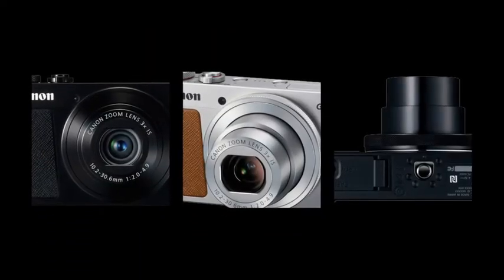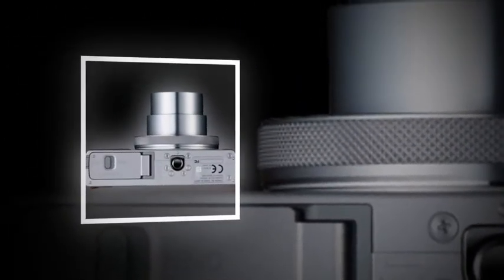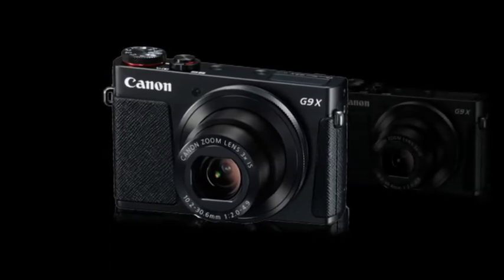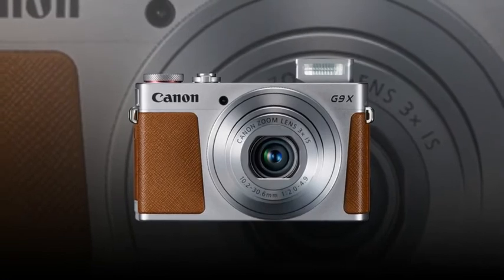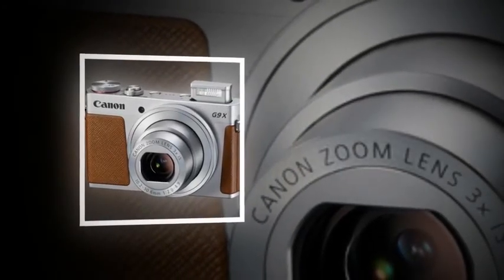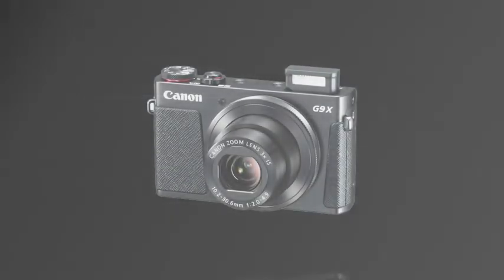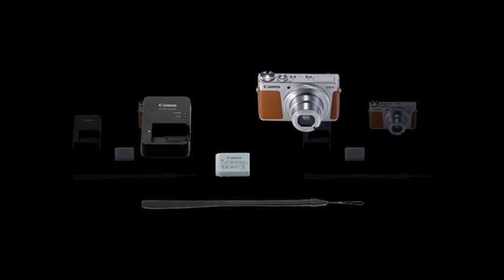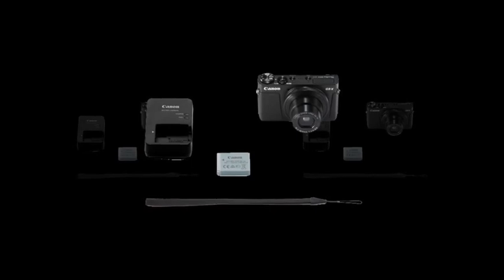canon g9x tutorial video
The Canon PowerShot G9 X is the latest of Canon’s premium compact cameras. Announced at the same time as the G5 X, it features the same one-inch type, 20.2 million pixel CMOS sensor as last year’s G7 X. Not a replacement for the G7 X, rather the G9 X sits just below it in the PowerShot line-up and could arguably be seen more as a successor to the PowerShot S120, which was similarly sized and shaped, but featured a much smaller 1/1.7 inch sensor. Other features of the G7 X include a 3-inch touchscreen, inbuilt Wi-Fi and NFC, full HD video recording, a Digic 6 processor and a 3x optical zoom, with a maximum aperture of f/2.0 at its widest point.The Canon PowerShot G9 X is a truly pocketable premium compact camera, and unless you've got ridiculously tight pockets, it should feel at home in most jeans or jacket pockets.
                           You can buy the G9 X either in black or silver. The silver version is part textured with a tan coating (the black version has a black texture), which gives it a retro and stylish look. Although there's no raised grip, the texture helps give you purchase, while there's an ever so slightly raised thumb rest on the back of the camera too.On the top of the Canon PowerShot G9 X, there's a power on/off button, a playback button, the shutter release, which is surrounded by a zoom switch, and a mode dial. The mode dial contains 10 different exposure mode options, including manual, aperture priority (Av), shutter priority (Tv) and Program, as well as Auto, Hybrid Auto, Scene, movie, Creative Shot, and a space marked as “C” which can be used for saving a group of custom settings - useful if you often find yourself shooting a particular type of scene.The zoom, at 3x, is quite a modest zoom, but the zoom switch moves the lens in and out smoothly and fluidly. If you have digital zoom enabled, it will pause ever so slightly before going into digital zoom territory, which is good for allowing you to keep an eye on only using the optical zoom if you wish.
                             Finally, the Canon PowerShot G9 X's inbuilt flash can be found on the top plate. To raise it, there's a small switch found just underneath it. You push it back into the housing of the camera when you don't want to use it anymore. Moving to the back of the camera, most of it is taken up by the G9 X's three-inch touchscreen. However, there are four useful buttons just to the right hand side of the screen. There's a dedicated movie record button, a quick menu button, a main menu button and an info button. The info button changes the display of the back of the camera.The Q set button also has a corresponding touchscreen button. Pressing the button, or tapping the icon on screen, will allow you to make changes to a group of commonly used settings, such as image quality, white balance, focusing type and so on. With no directional keys on the back of the camera, you'll need to use the touchscreen to make selections - if you're not a fan of touchscreens, you'll quickly get frustrated with the GX9.